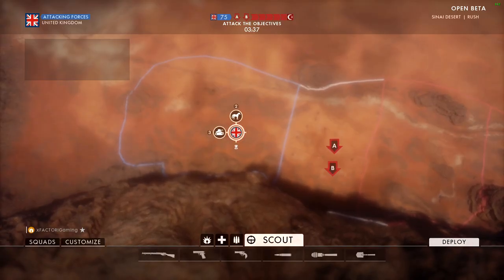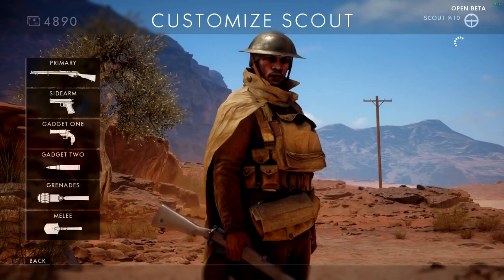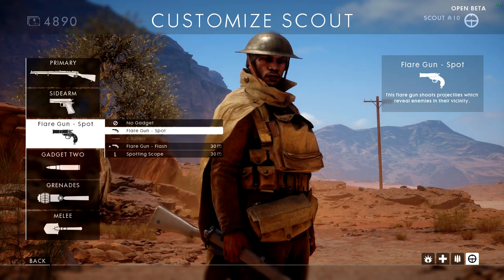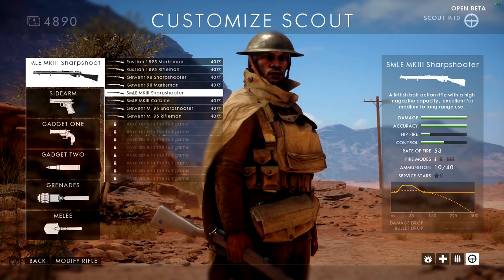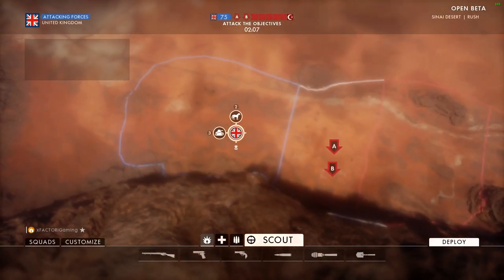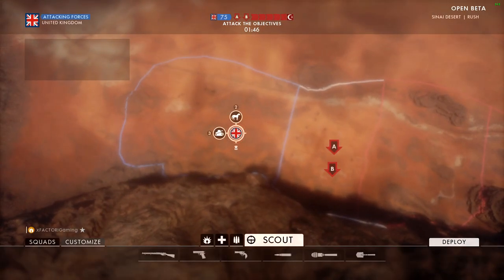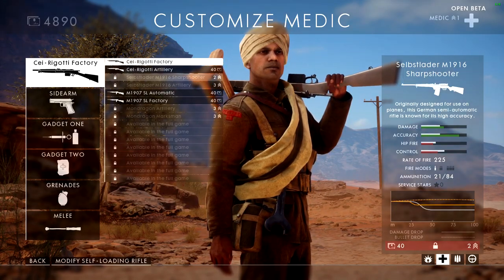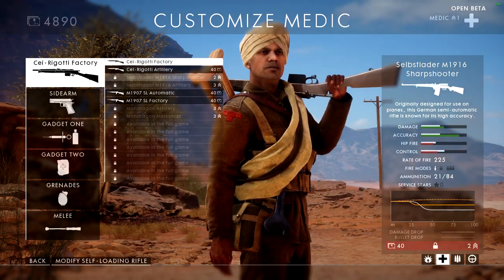Unlocking Items in the Battlefield 1 Beta - How to beat the bugs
There are two pretty nasty bugs in the Battlefield 1 open beta and they both have to do with your class progression system. You now have to level your class as well as using warbonds but there are two bugs in the way.